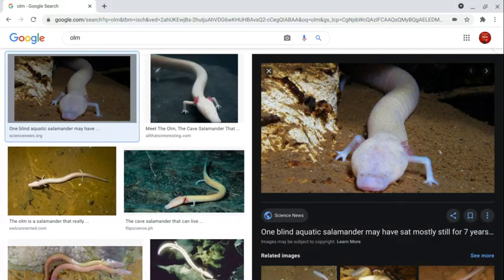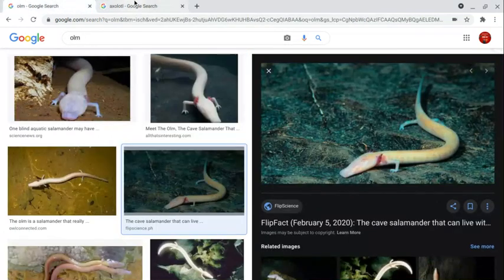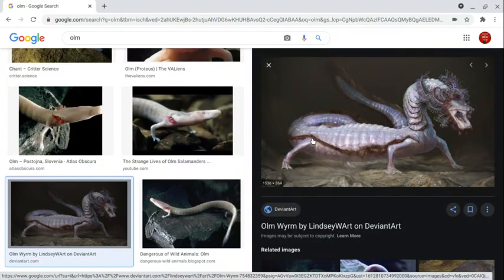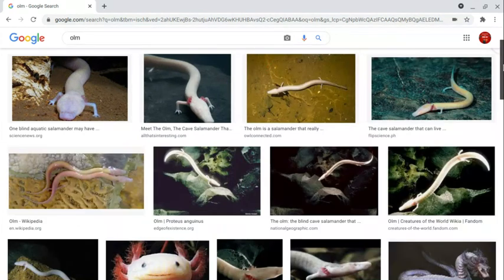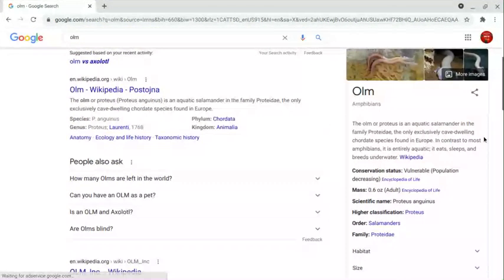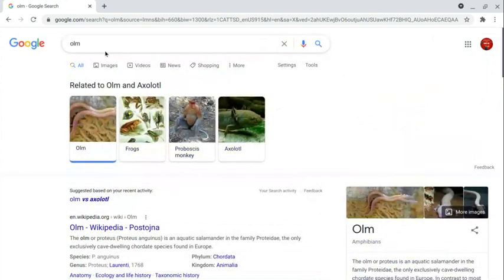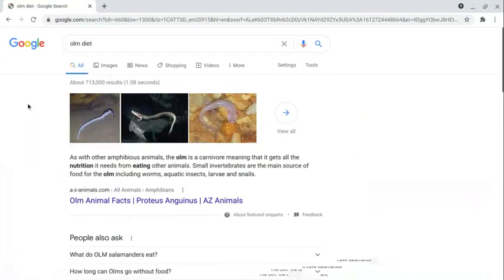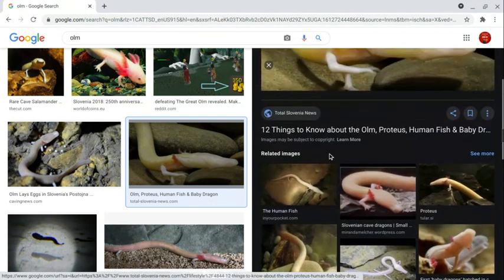Animal Wonders: Olm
A mysterious blind amphibian gets interviewed. But how does he navigate his surroundings? Find out in this episode of "Animal Wonders"!